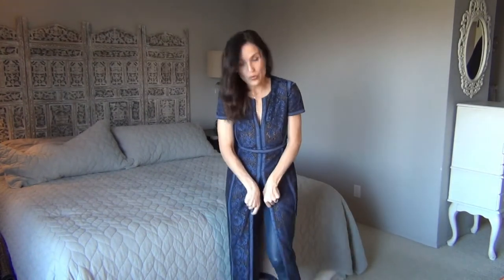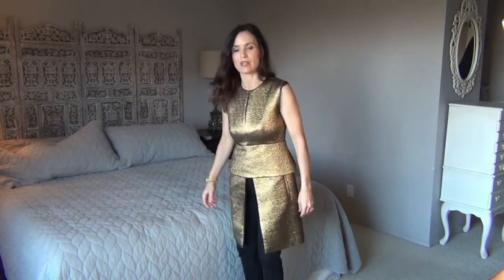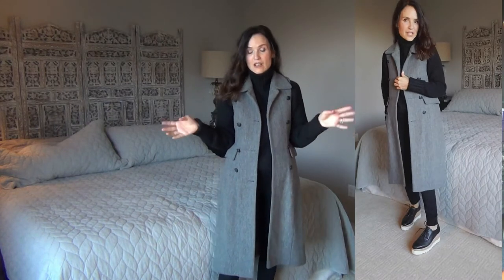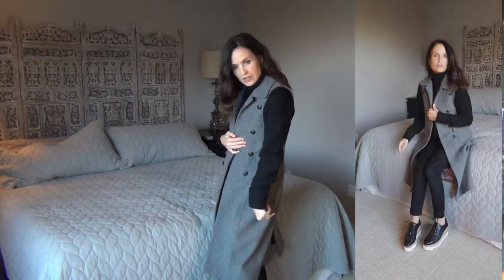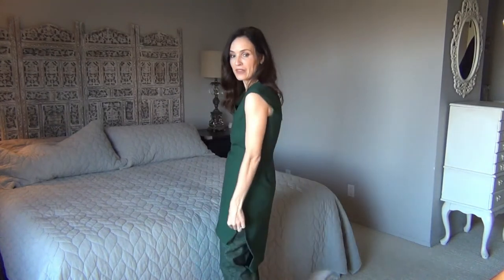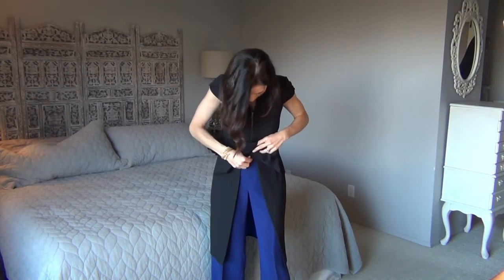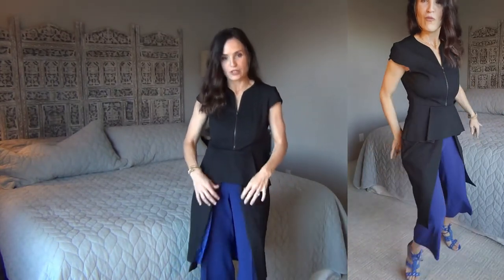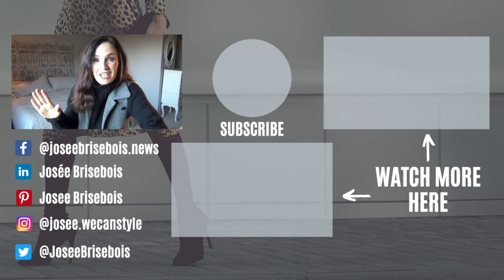How to Transform Clothes to Look Polished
Do you ever get tired of wearing the clothes in your closet, but don't want to get rid of them? There is so much you can do with the items you already have! In this video, I talk about how to alter or change the clothes you already have to make them look more stylish so that you can keep wearing them. I will give you ideas of things you could do so that when you look in your closet, you can find endless possibilities. Make sure to check out my video called "How to Look Put Together All the Time" to learn more!